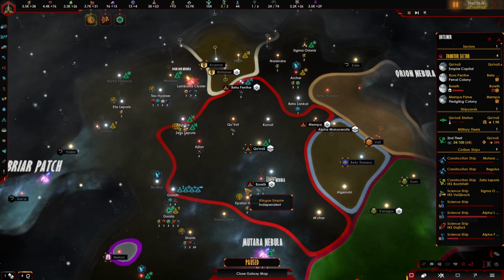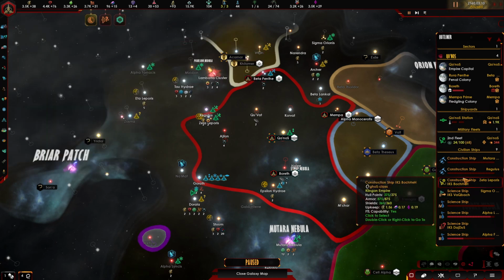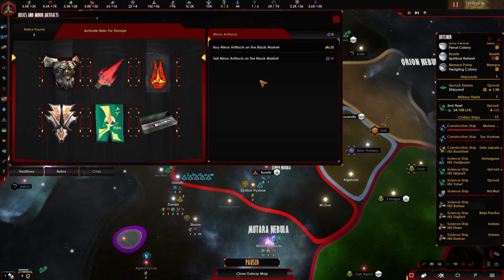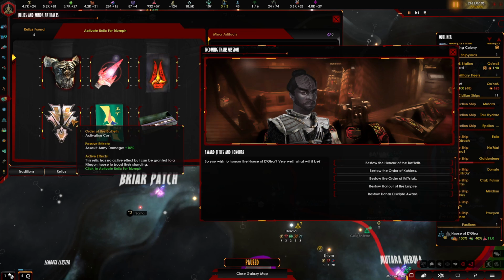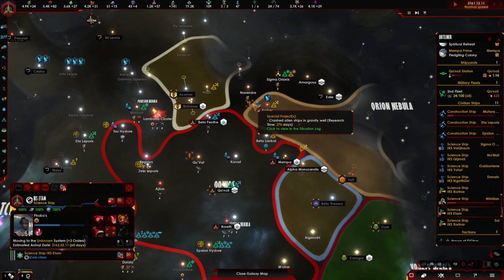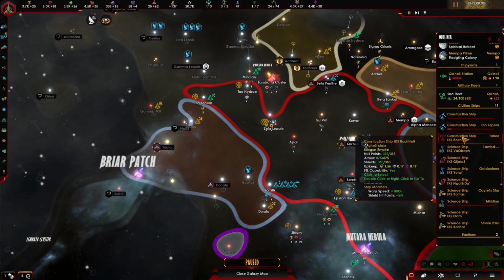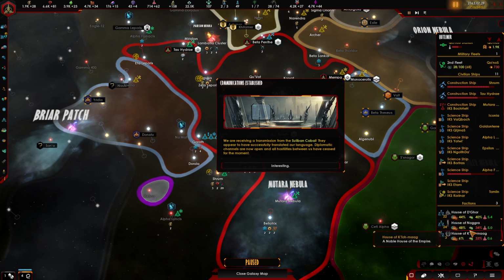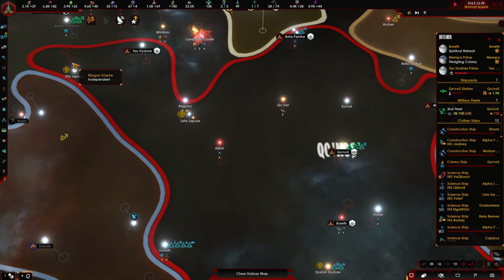[KLINGON] Stellaris Overlord | STNH 3.4.5 | EP03 | - Its A Good Day To Die!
Hello Everyone, Welcome back to the next series of Star Trek New Horizons. We are playing as the Klingon Empire which will be action packed with wars and plenty of slaves for the empire!
This is on the new 3.4.5 Overlord Mega Release update. We play Grand Admiral with high aggressiveness AI.

Massive credit to the whole STNH team! ♥

Credit to Phillip Hall for creating the amazing thumbnail! ♥